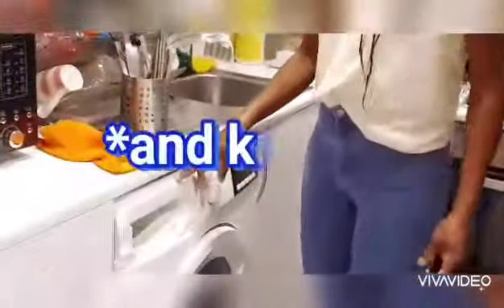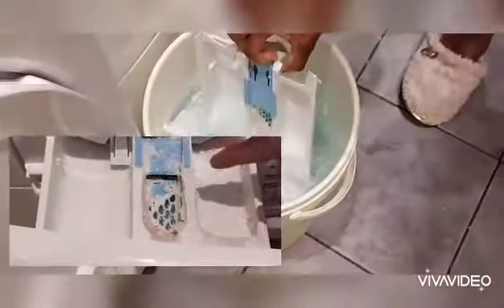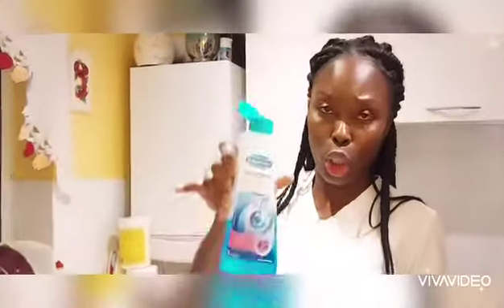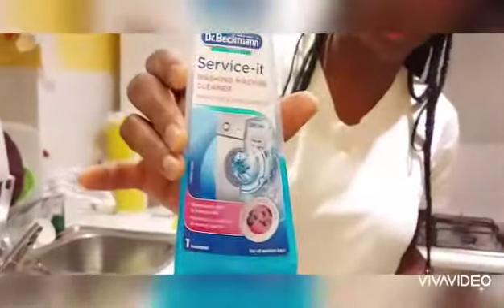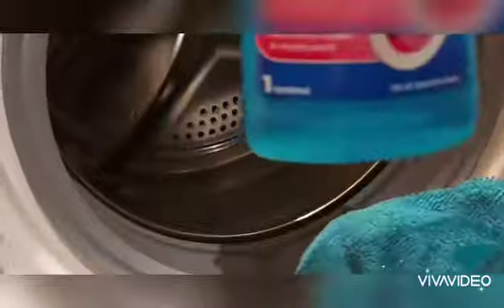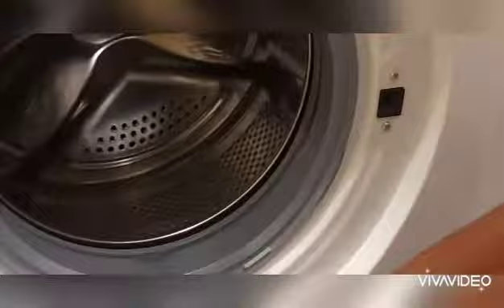how to clean your washing machine and stop stinking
Hi everyone I  hope you you're well. I  thought I would  share with you guys .hope you enjoy  this video.If you have any  Q leave them below
hope you all have a blessed  day🙌